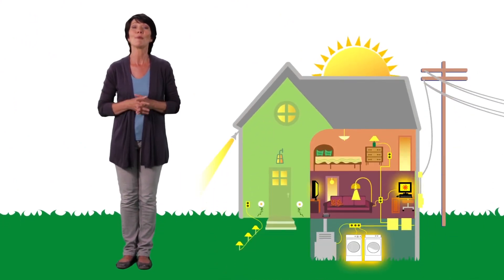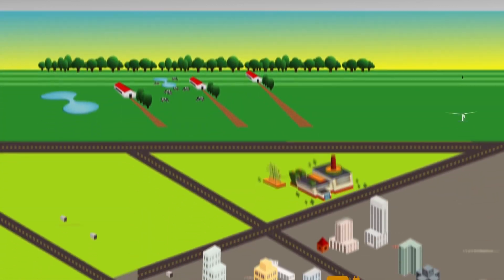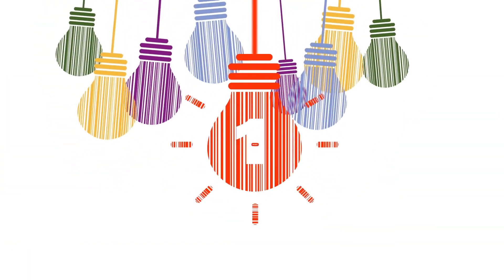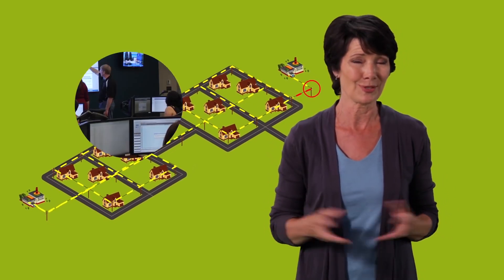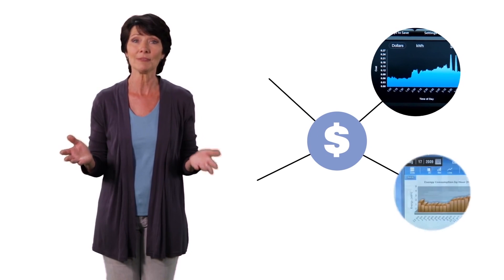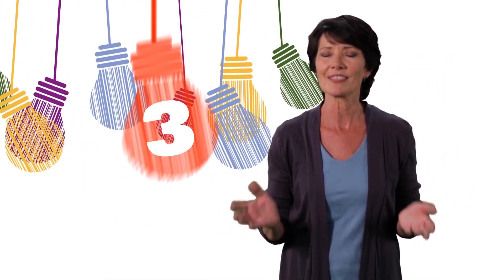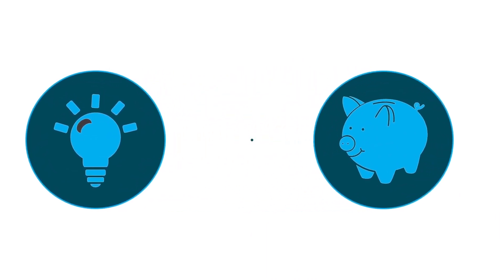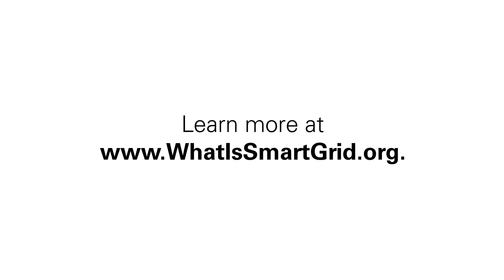3 Ways The Smart Grid Improves The Way We Live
Smart Meter information with PSEG Long Island.